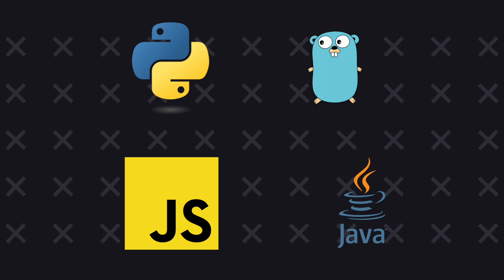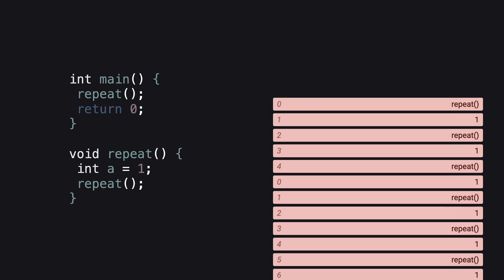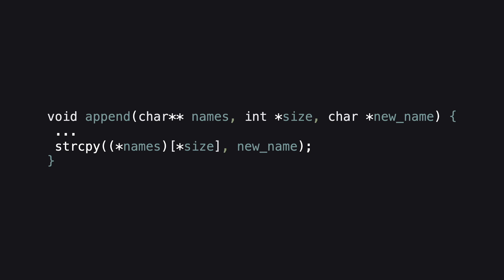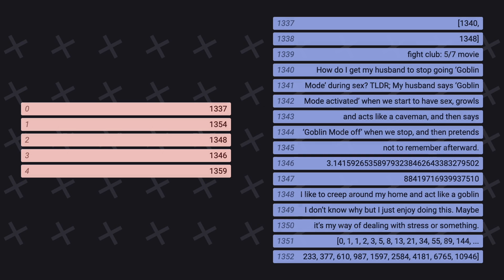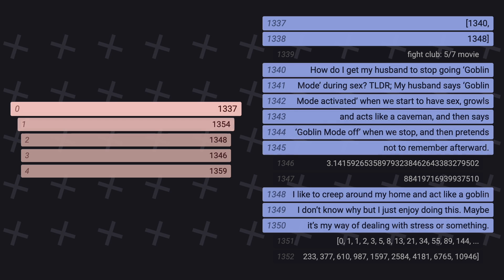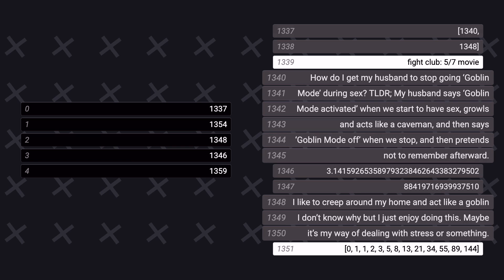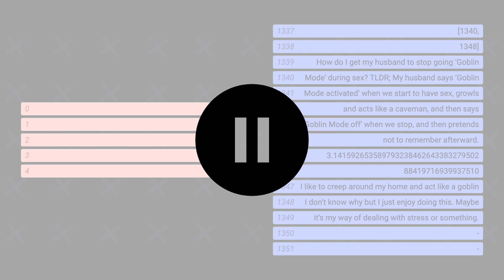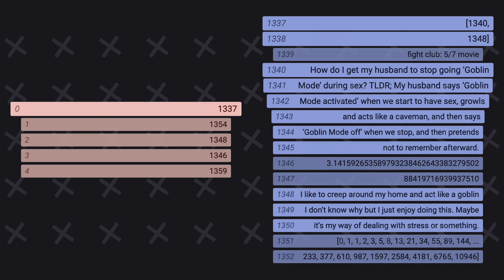How Garbage Collection Works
This is a video about garbage collection, some information may be wrong or oversimplified. Leave your opinions and corrections below so that I can ignore them since reading comments stresses me out.